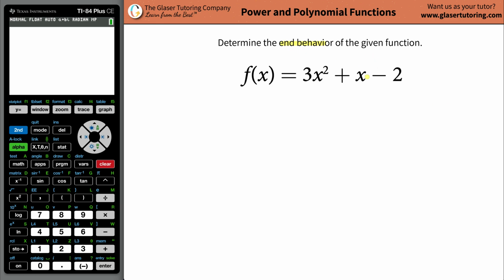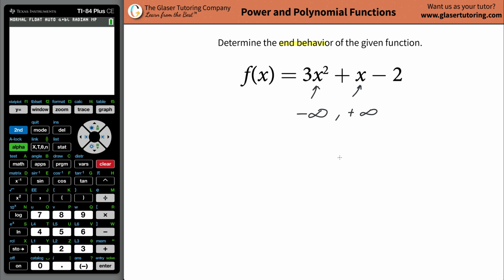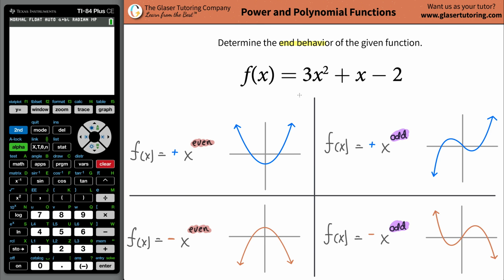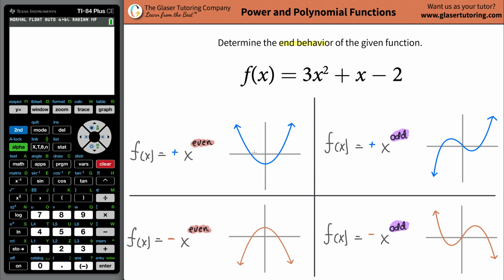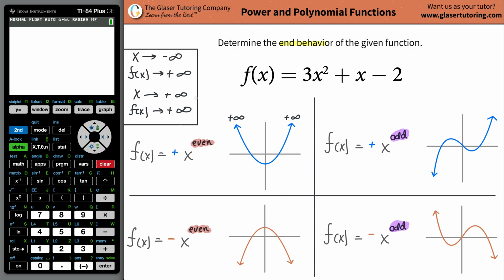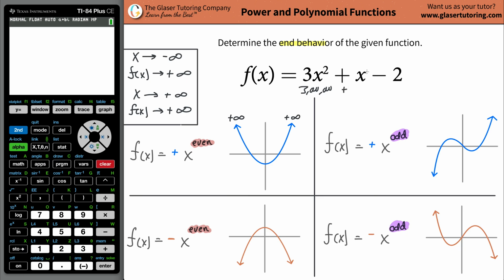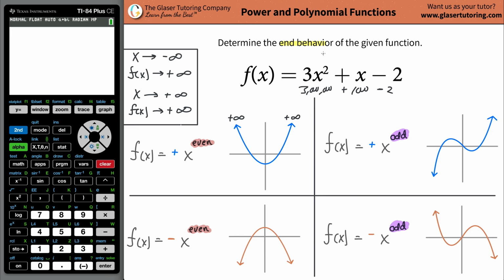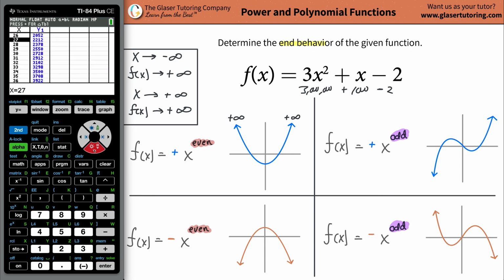How to determine the end behavior of f(x) = 3x^2 + x − 2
For the following exercises, determine the end behavior of the functions.